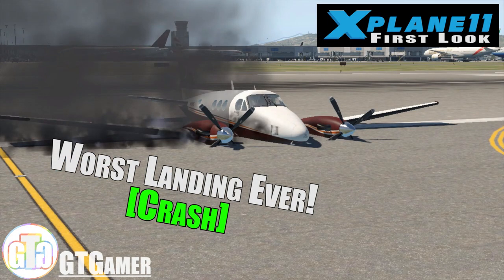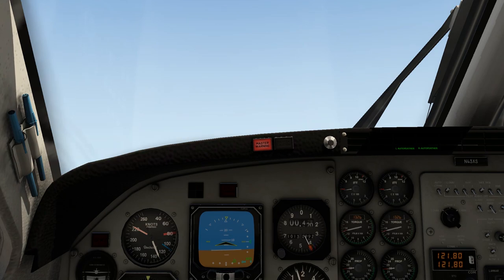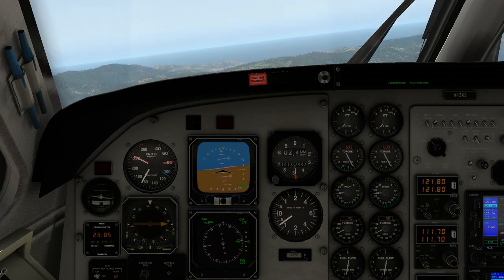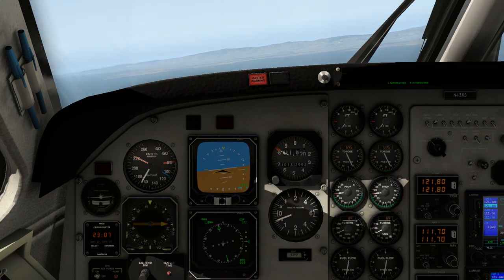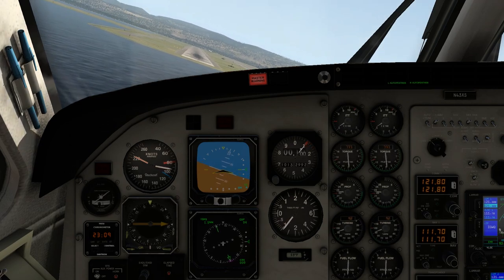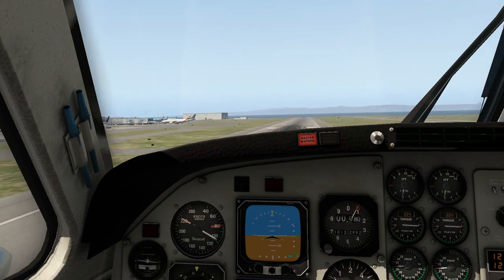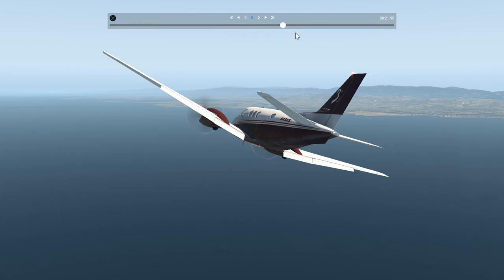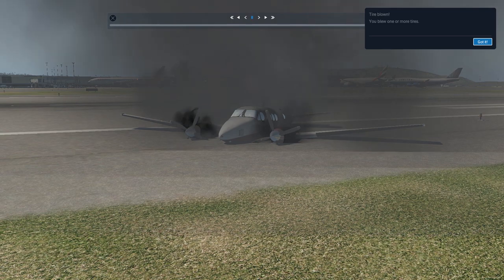WORST LANDING EVER!! (X Plane 11) First Look! [CRASH!]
Welcome to X-Plane 11, today we will be flying a Dual Engine King Air C90 around San Francisco (KSFO) to look at the views and disguise current events, however, because this is my first time using a flight simulator, things didn't go quite as planned and I bounced off the runway and had a near miss on the runway before coming in for another approach, WITHOUT LANDING GEAR!

Computer Specs *at time of recording*:
8Gb DDR4 2400MHz RAM
120Gb SSD + 3.5TB HDD

Suggestions?